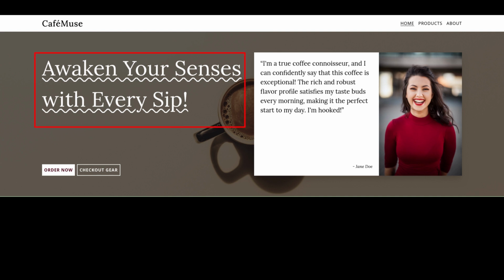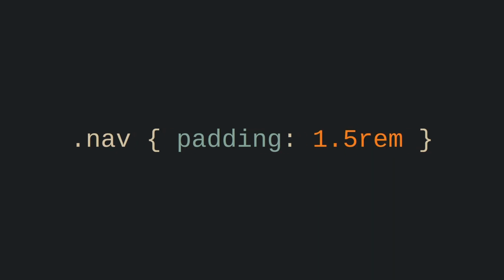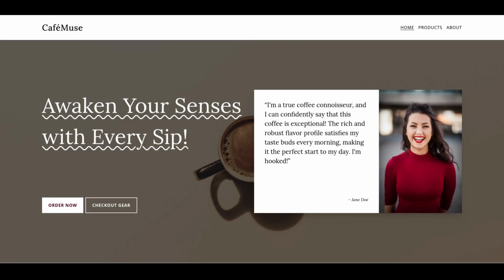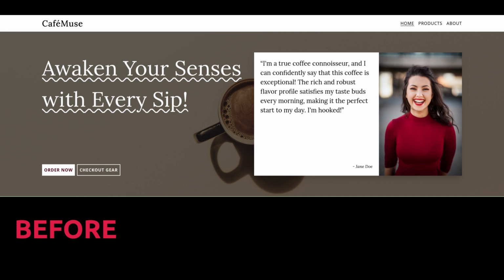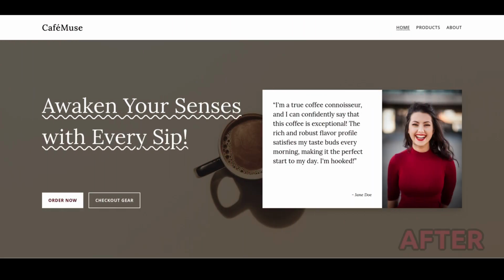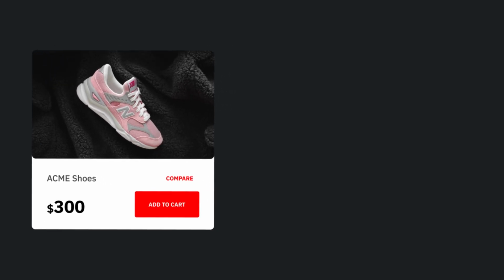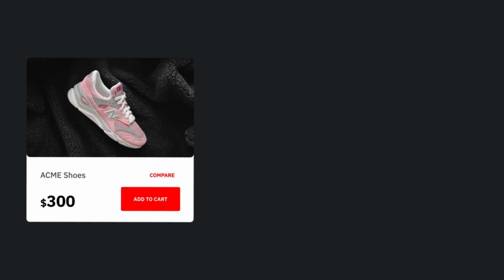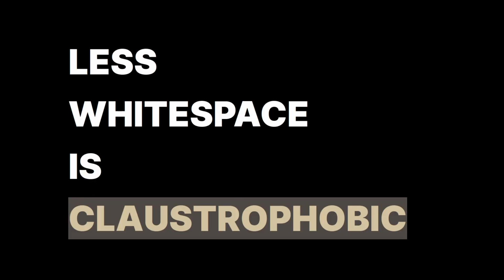The 1 Mistake Ruining Your Designs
Learn the mistake that is holding your designs back.

This video will walk you through how to use whitespace in your designs to make them drastically better.

I freelance as a web designer and developer